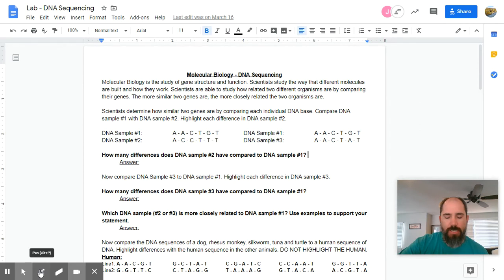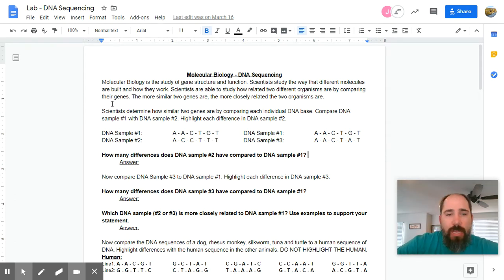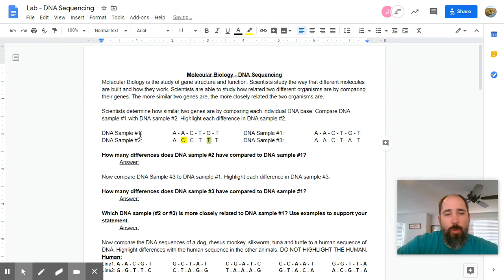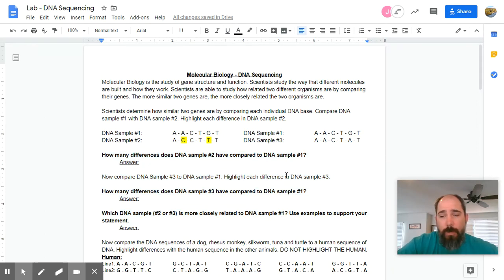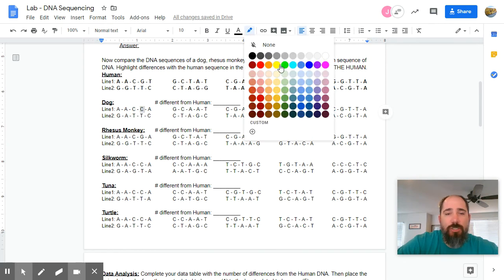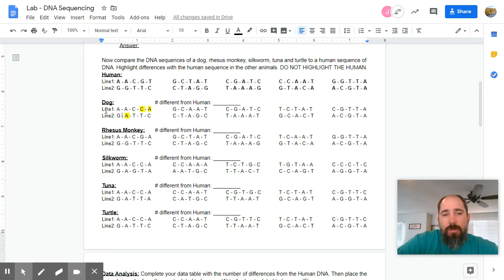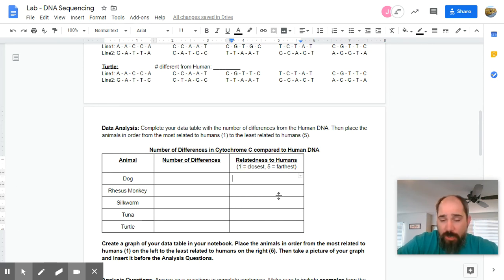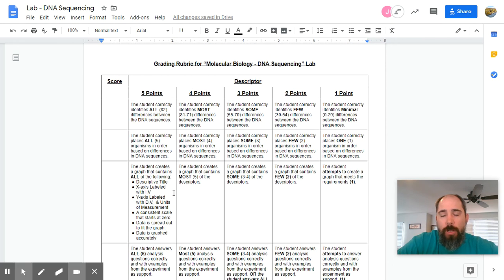DNA Sequencing Lab - Video Tutorial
This video tutorial walks you through how to complete your DNA Sequencing Lab.